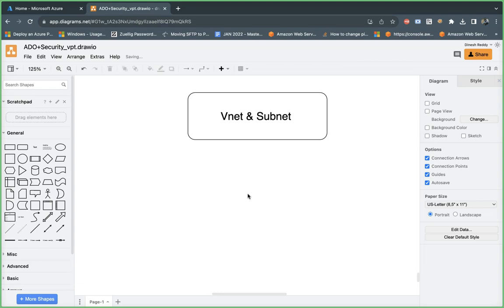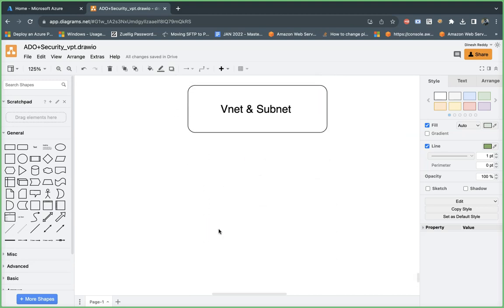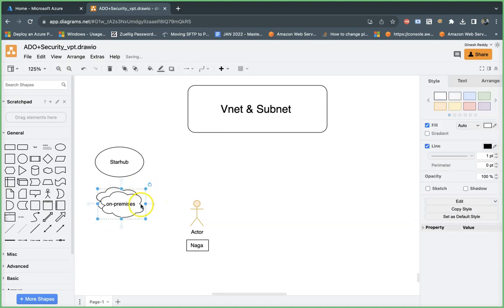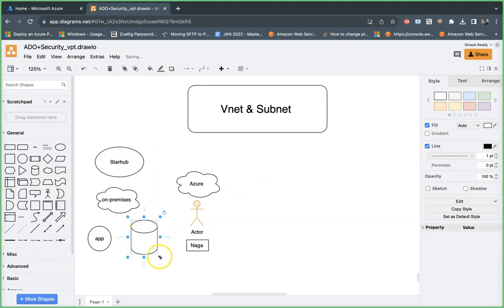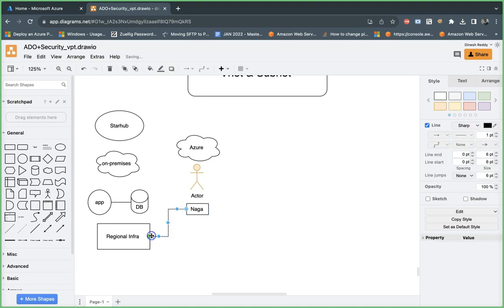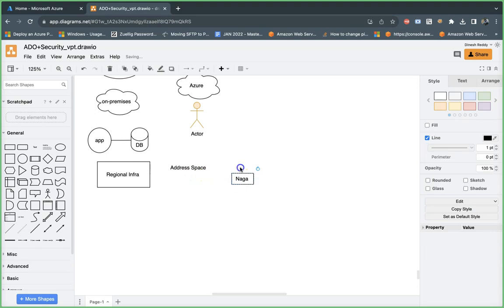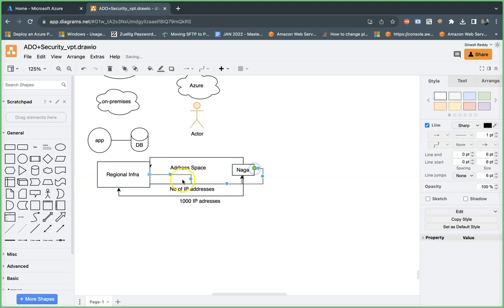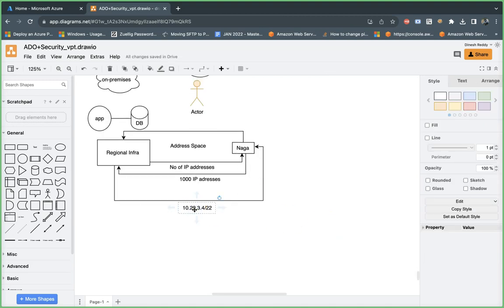20. Devops Engineer Task for CIDR | Azure Devops Zero to Hero Series with Realtime Projects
Discover the essential tasks of a DevOps Engineer regarding CIDR (Classless Inter-Domain Routing) management. Explore IP address allocation, subnetting, and network configuration to ensure optimal resource utilization and network efficiency

AZURE COURSE
AZURE FREE COURSE FOR DEVOPS
KUBERNETES PROJECTS